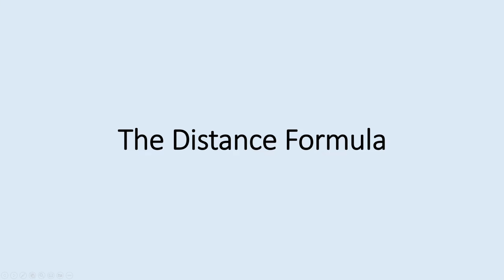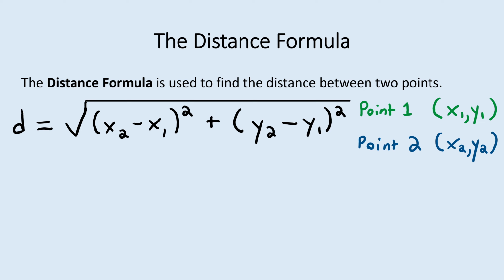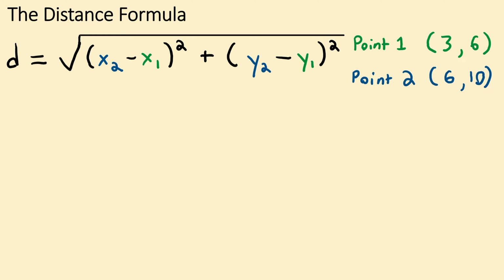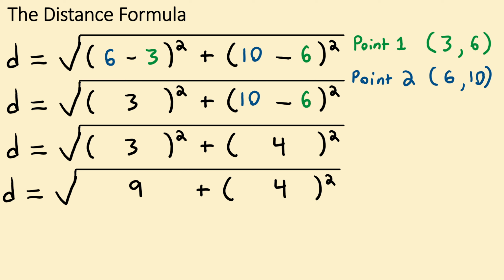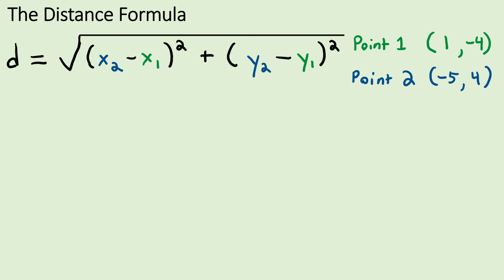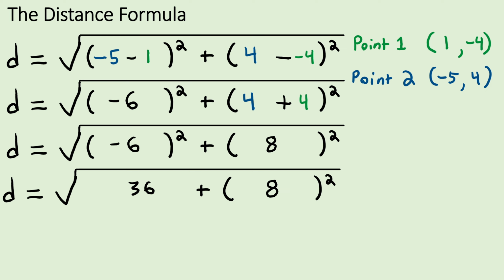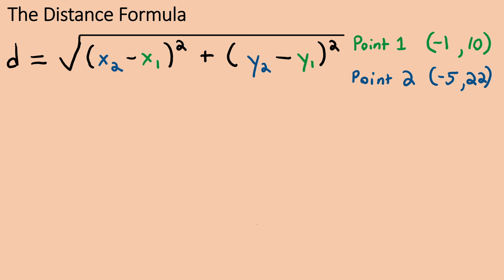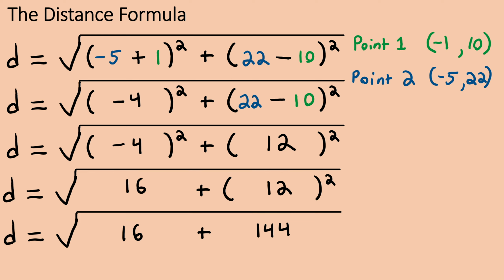How to Use the Distance Formula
Learn how to use the Distance Formula to find the distance between two points!